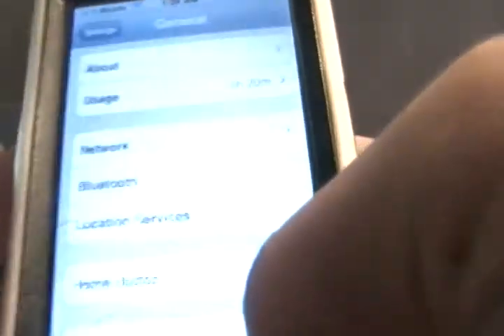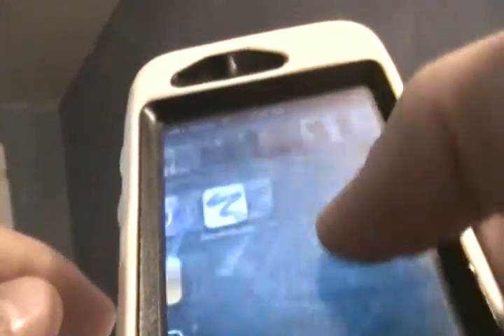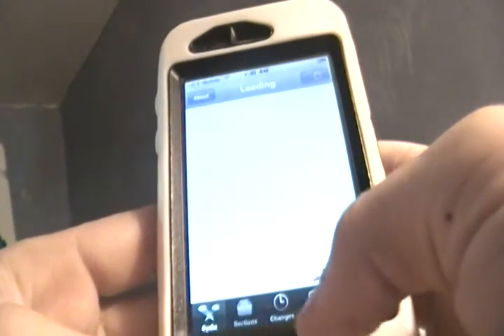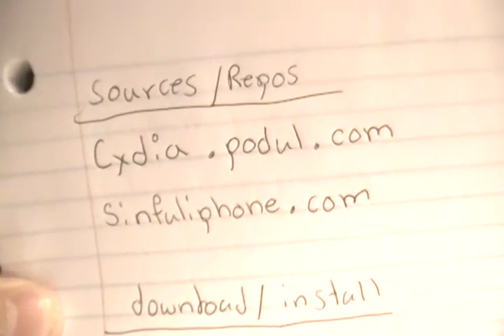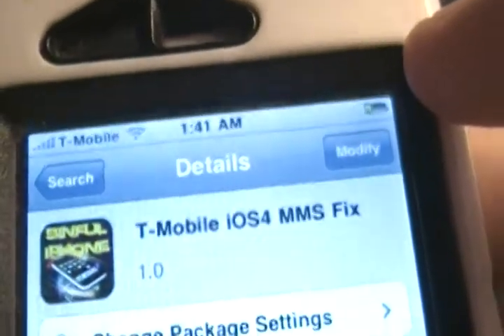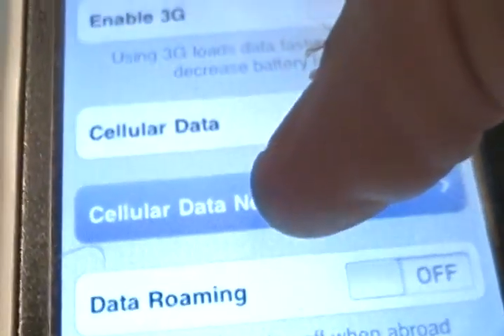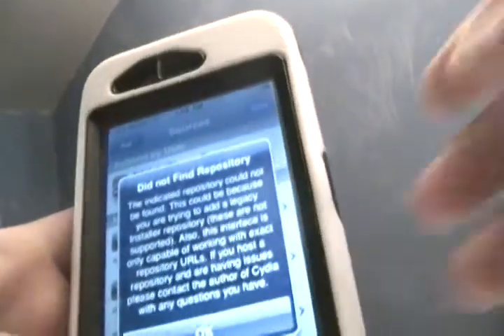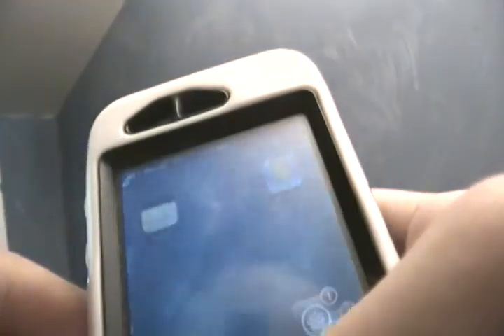iPhone 3g 4.0 MMS/Internet/cell network FIX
sources/repo you need

download from cydia
supreme preference
t-mobile ios4 mms fix
appsync os 4.x
settings that work for most people